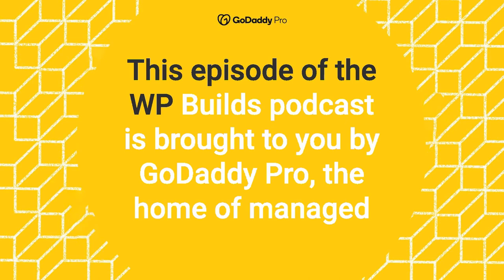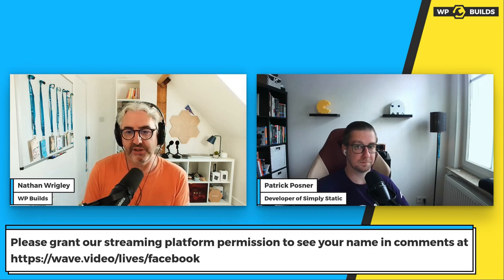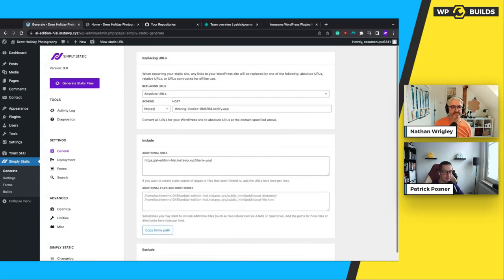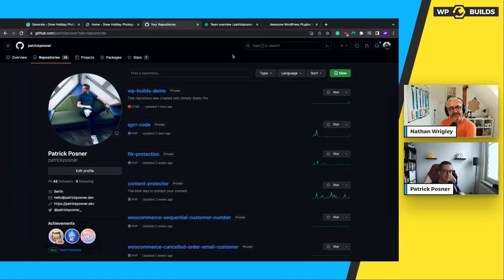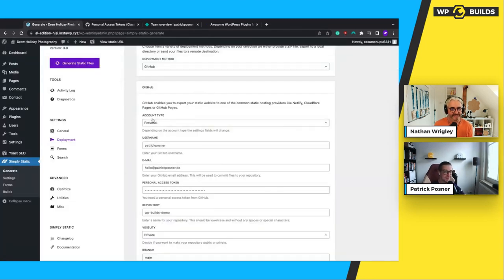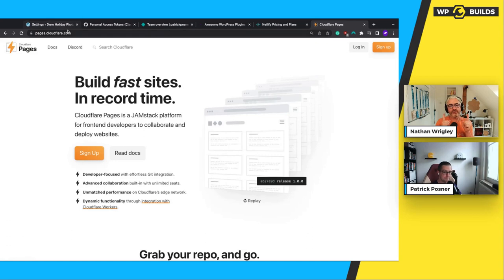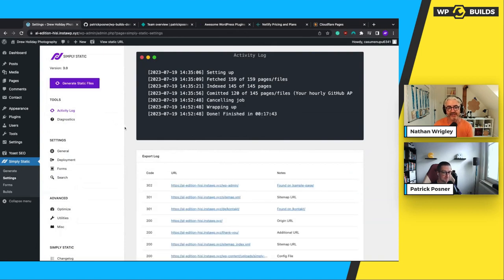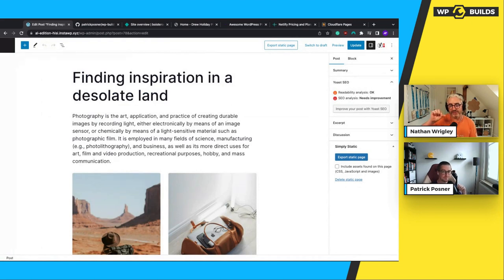Simply Static Webinar Series - Episode 1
In this in the first of 4 webinars with founder of the Simply Static plugin, Patrick Posner, we learn how you can make your WordPress website 'static'.
What does that mean? It means that you can create your site, sync it to some static website hosting providers and then switch WordPress off... completely off. No WordPress needed!
Upload the site to GitHub and then sync it to a service like Cloudflare Pages, or Netlify for fast loading, secure sites.
Be sure to tune in to the next three episodes as we explore how you can use form, search and multilingual with the static approach.